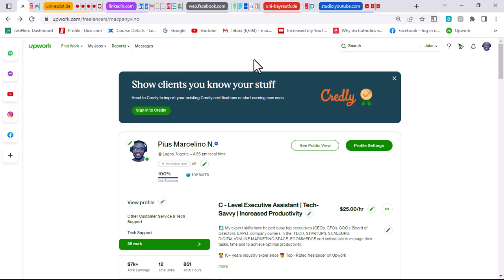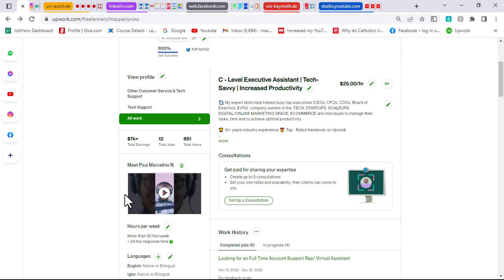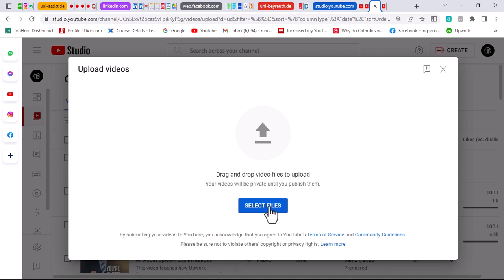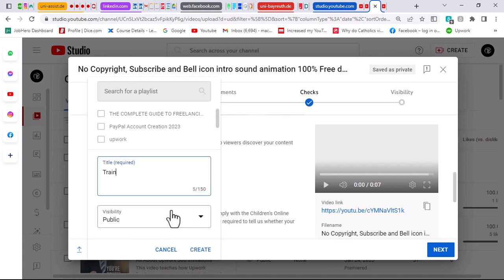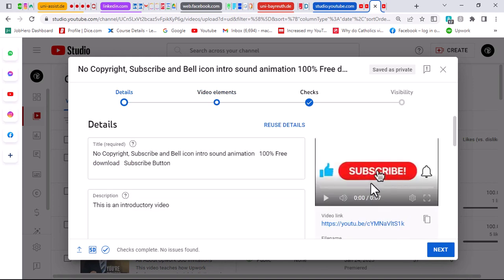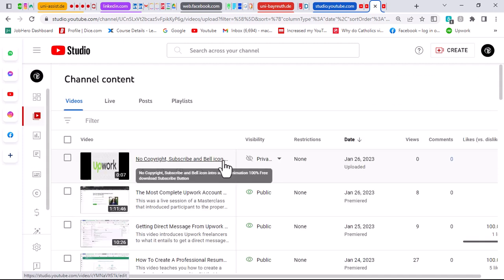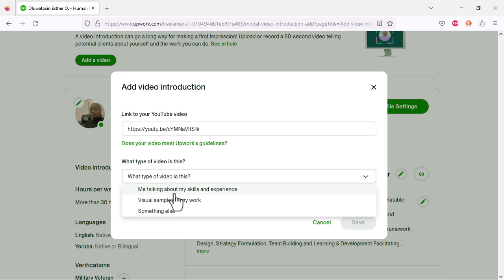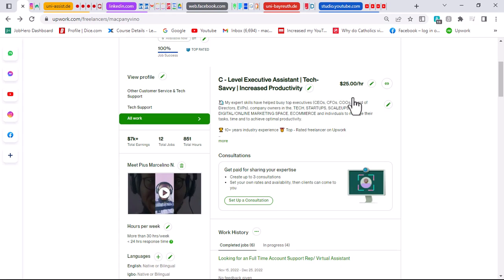How To Add A Video Introduction To Your Upwork Profile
This is a part of a series of Masterclass trainings that shows participants how to optimize their Upwork profile by uploading an introductory video to their upwork profile to help them rank better on Upwork search results

Useful Links

How To Create A Professional Resume / CV by yourself on Job Hero